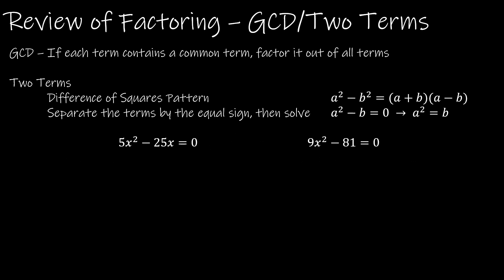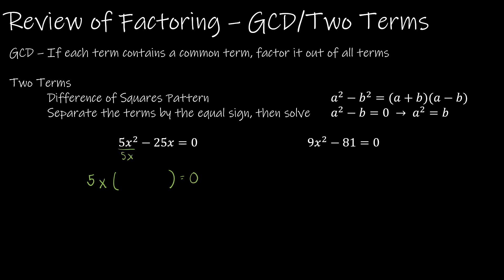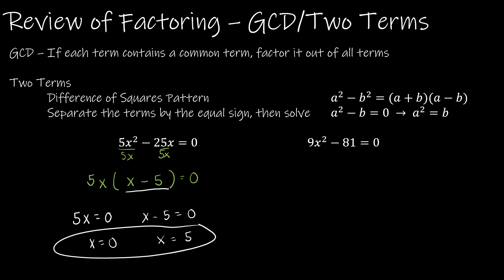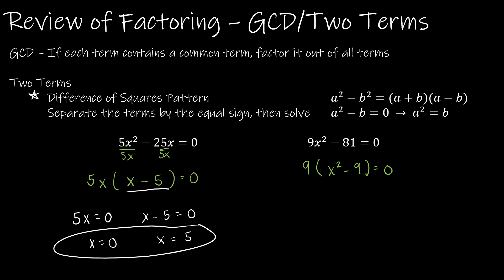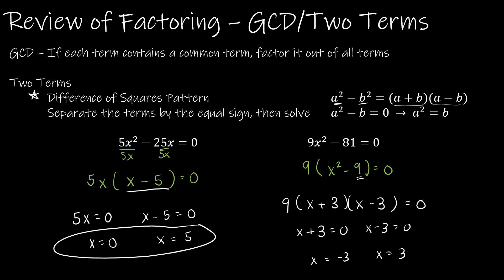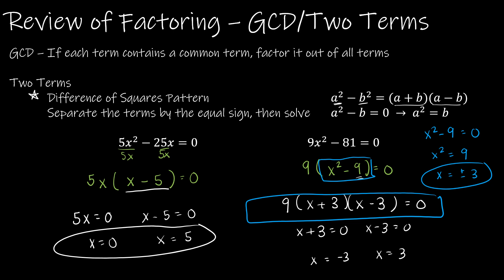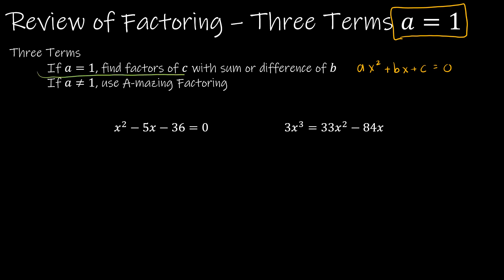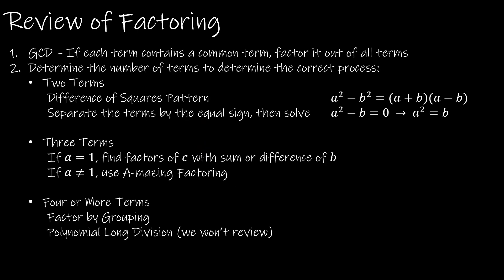Calculus I - 0.0 Review of Factoring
This is the very first video in the new Calculus I series. Many students struggle with some fundamental topics that will be used often throughout Calculus I, so before we study derivatives and integrals, we will remind ourselves of some topics learned in College Algebra and Trigonometry.

The first topic is a review of factoring. This actually isn't covered in your textbook but should be!

Video Chapters:
Intro 0:00
GCD and Factoring with Two Terms 0:21
Factoring with Three Terms a=1 3:30
Factoring with Three Terms a is not 1 7:13
Factoring With Four Terms 11:08
Review 12:59
Up Next 13:07